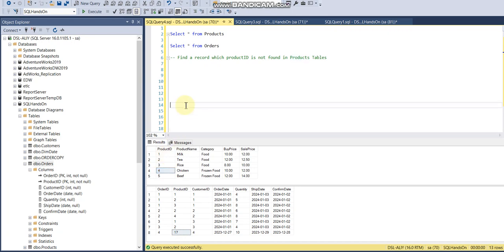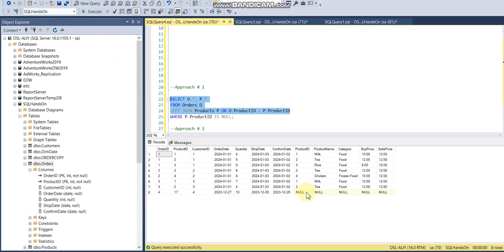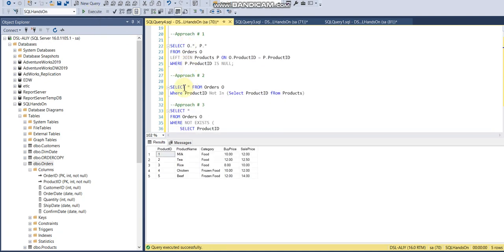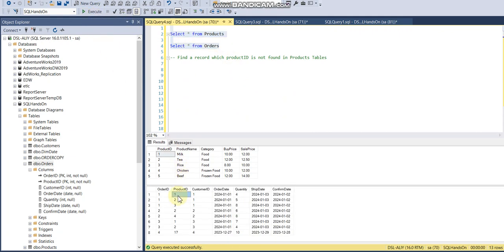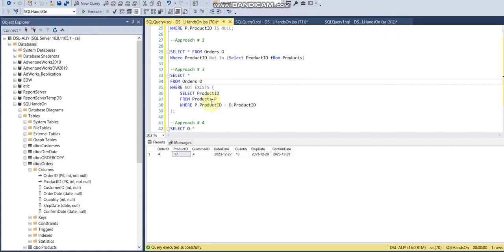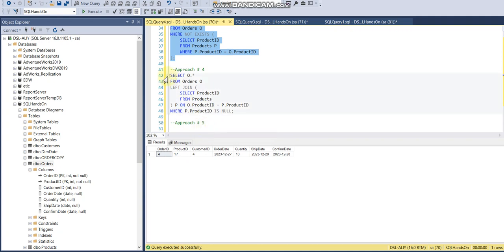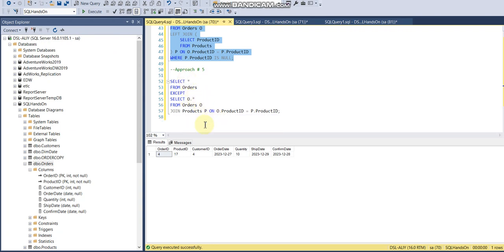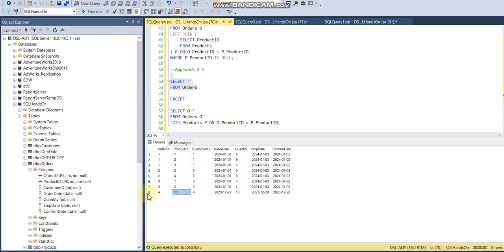Learn SQL - Sub Queries | Tutorial 13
In this video, you will learn subqueries in sql.